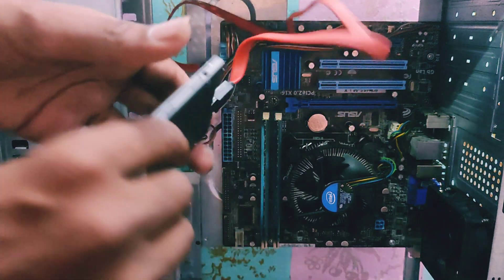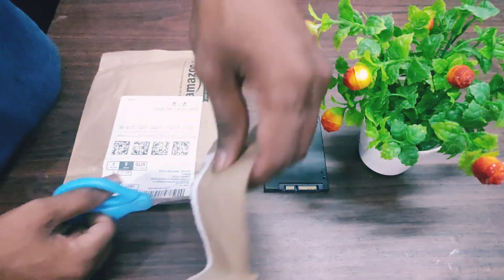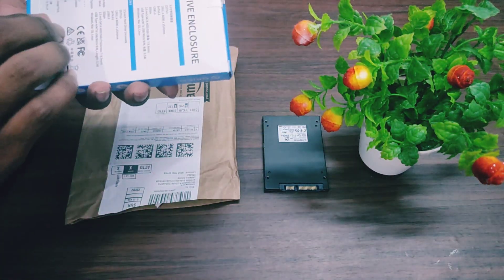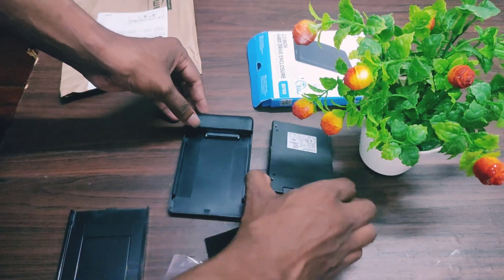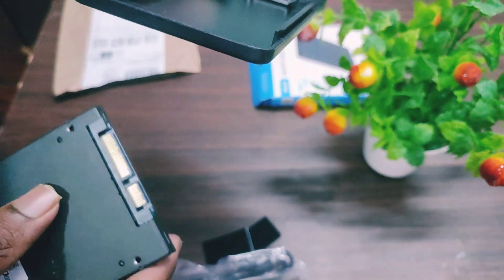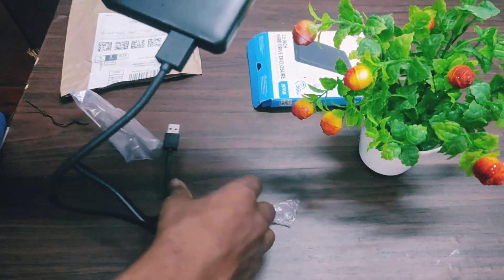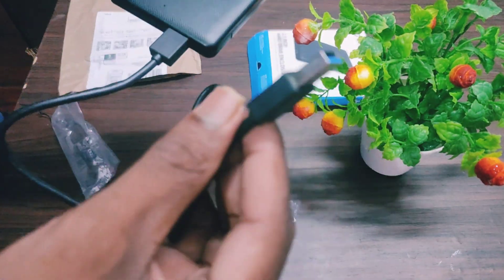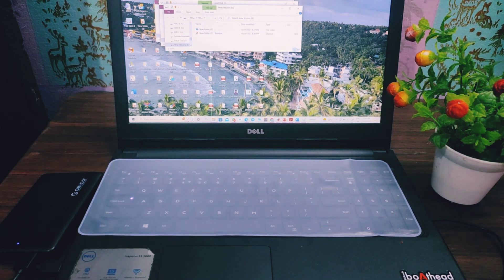How Convert Internal SSD to External SSD|Storage system from old SSD OR HDD /pc